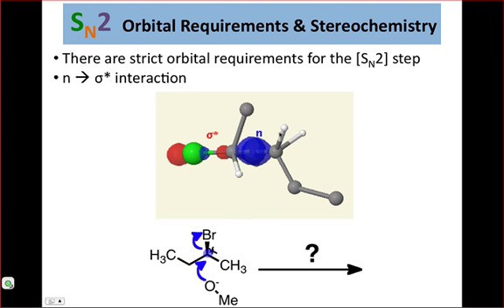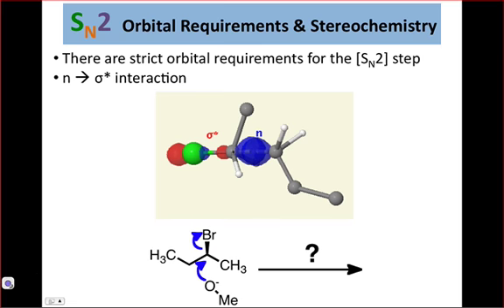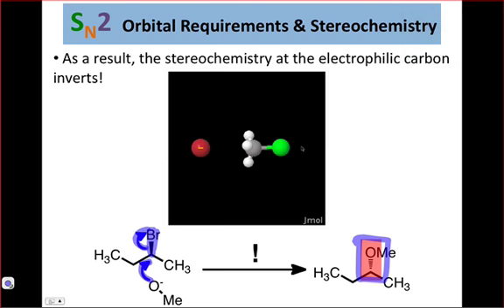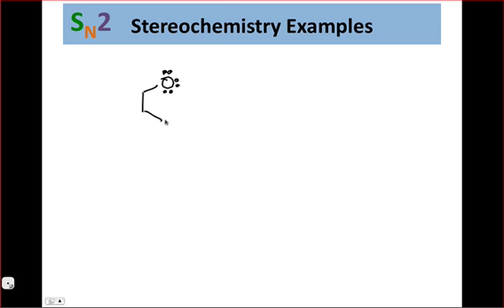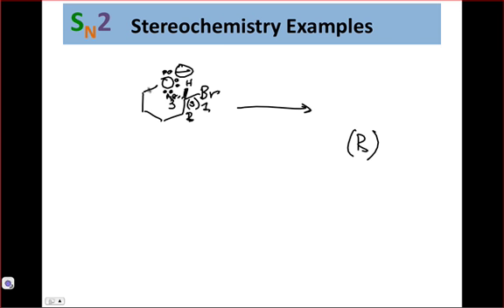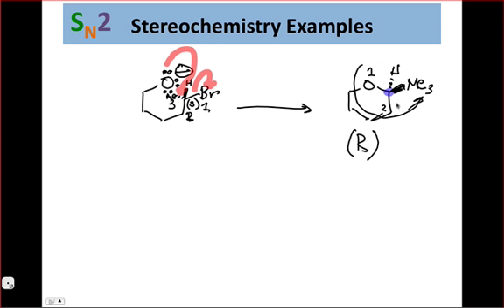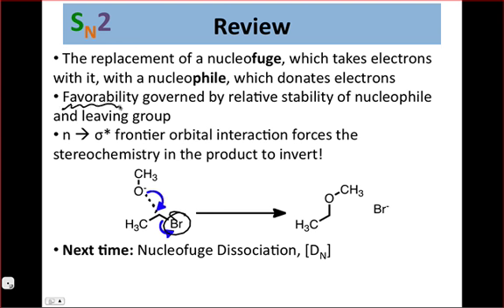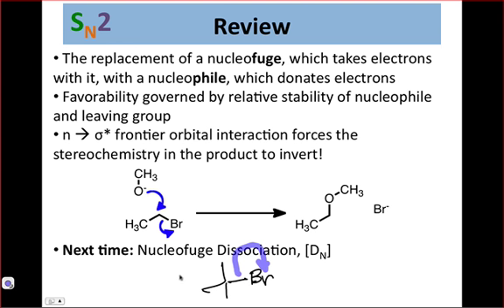IE Organic 17.3 - Stereochemistry & SN2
[SN2] involves an n-to-sigma-star interaction. This has some interesting stereochemical consequences...the electrophilic carbon, if it is a stereocenter, inverts upon attaching to the nucleophile! Learn more in this video.